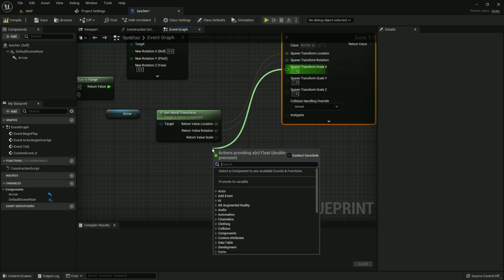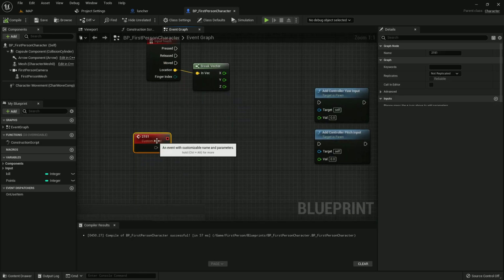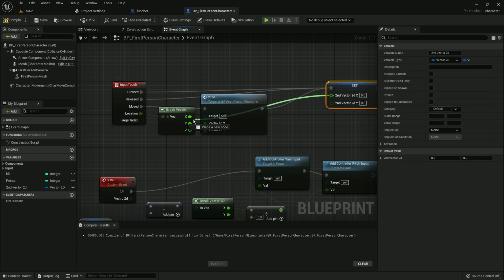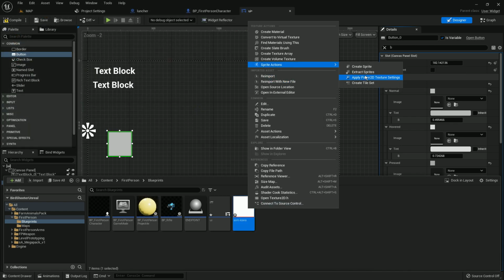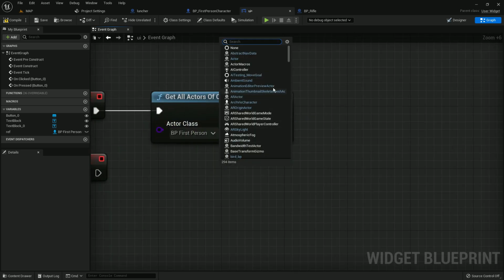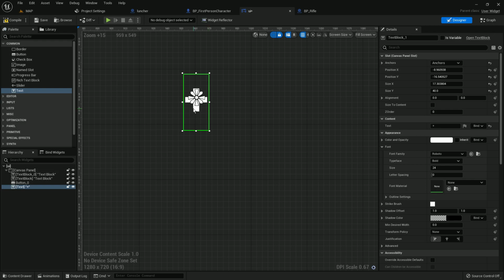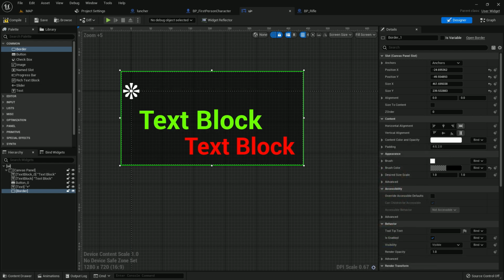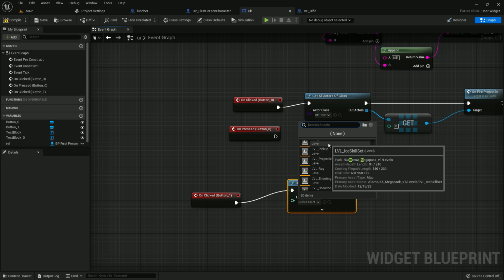#4 Bird Shooter 90s Game on 2022 IN UE5 |Mobile Game Bird Shooter Unreal Engine 5 Bird Shooter Game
Tec Learning